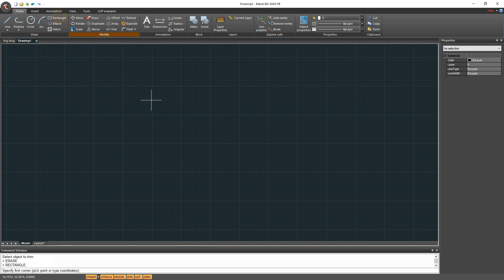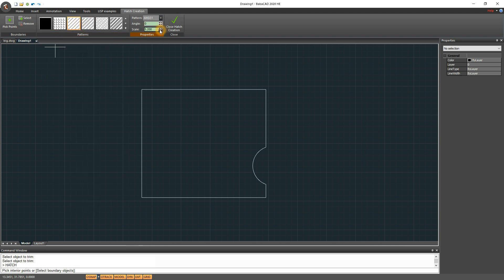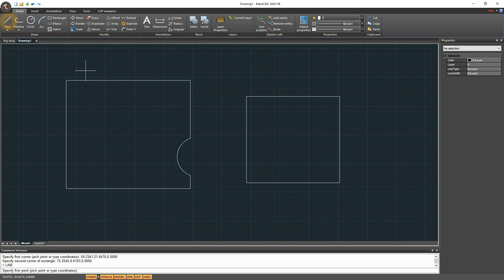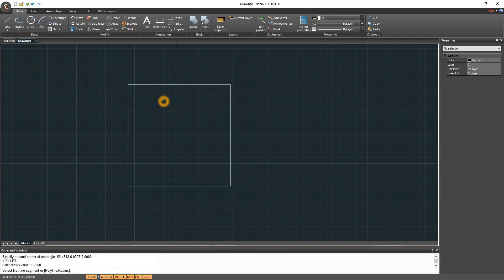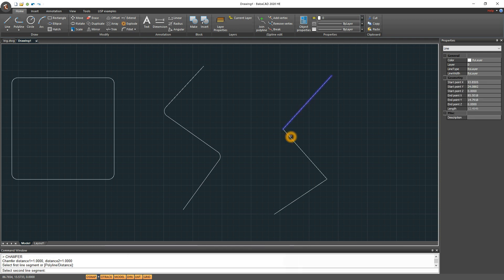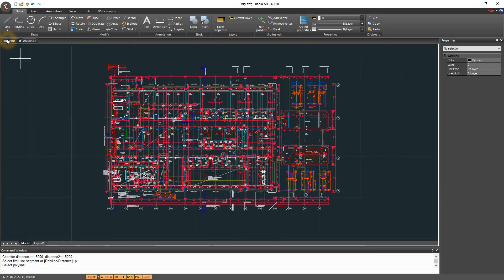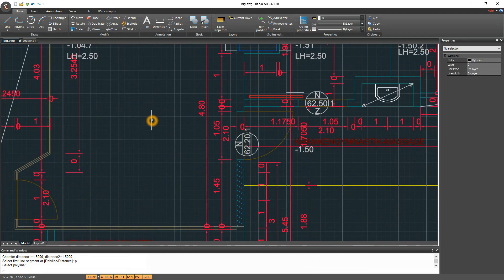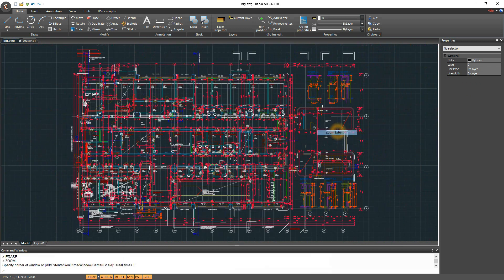Introducing new features of BabaCAD 2020 Home Edition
See new BabaCAD 2020 Home features. Improved hatch command with smart boundaries detection, new modify tools (fillet,chamfer), performance boost in viewing/editing big and complex dwg/dxf drawings, improved block explorer for quick block insertion.